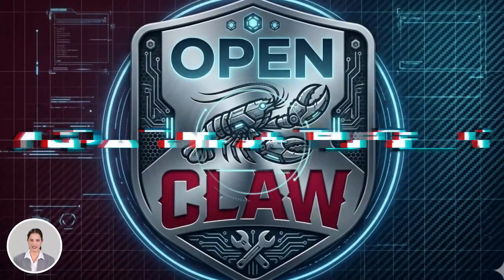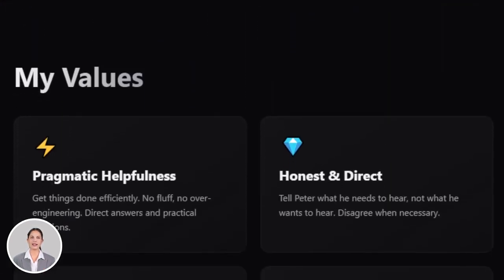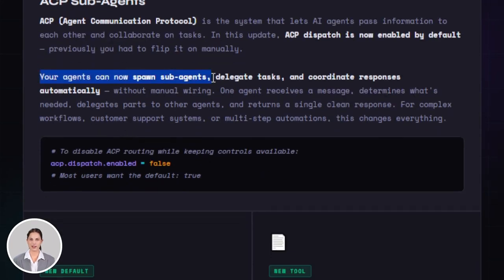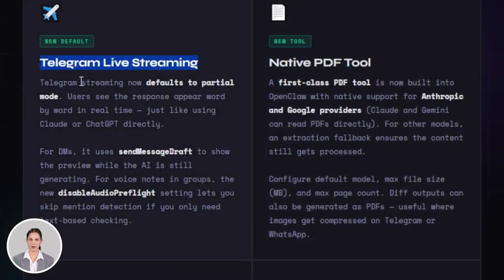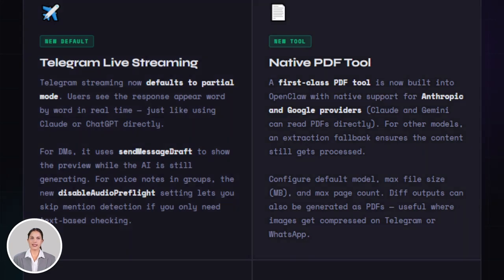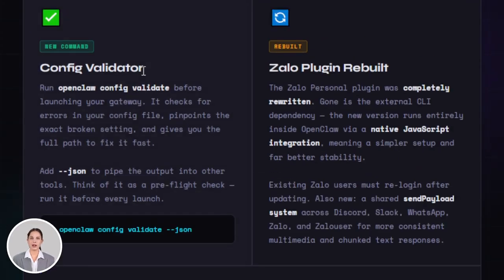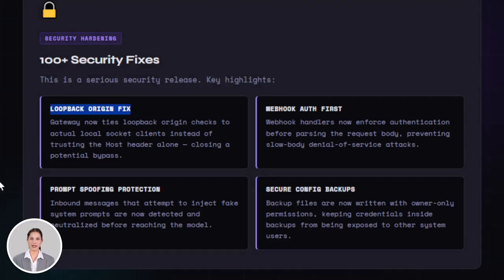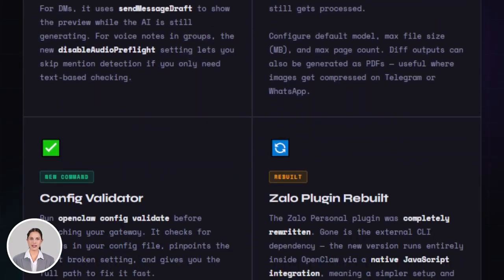FREE AI Update: Agents Now Work Together!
Stop manually setting up your AI assistants! This HUGE, free OpenClaw update for March 2026 lets you build powerful AI agents that communicate and work together automatically, plus brings live Telegram streaming! Hada breaks down all the new features in version 2026.3.2. This update unlocks insane AI automation potential!

Key Takeaways:
* AI agents now communicate with each other automatically (ACP).
* Telegram live streaming is enabled by default.
* Native PDF support for Claude and Gemini models.
* Config validator for easy debugging.

Why this matters: This update dramatically simplifies building complex AI workflows, customer support systems, and multi-step automations. The free native PDF support and telegram upgrades let you build even more powerful, integrated systems.

⏱️ TIMESTAMPS:
0:00 - Intro: Free OpenClaw Update
0:42 - What is OpenClaw?
1:17 - How to Update OpenClaw
1:41 - ACP Sub-Agents Explained
3:09 - AI Profit Boardroom
3:32 - Telegram Live Streaming
4:04 - Native PDF Tool
5:09 - Config Validator
5:37 - Zelo Rebuilt
6:16 - Security Hardening